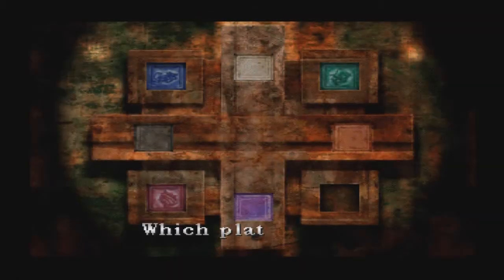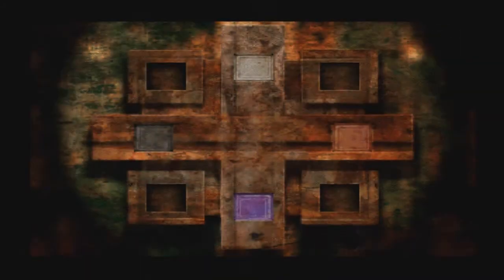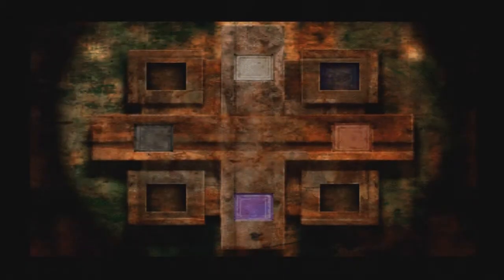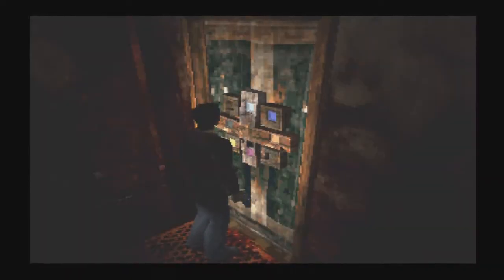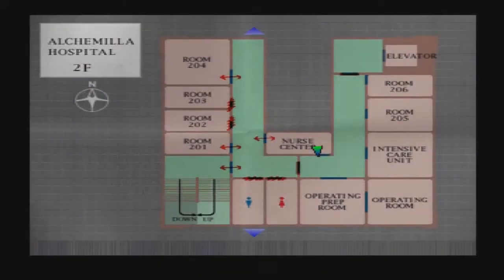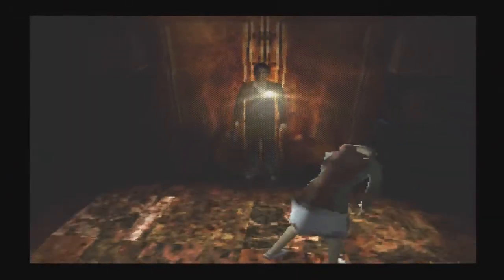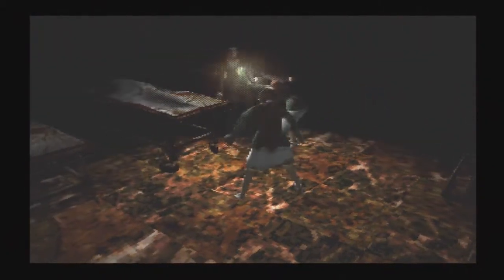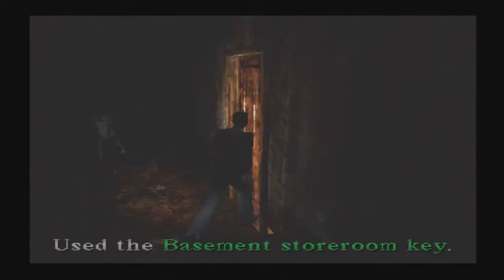Let's Play Silent Hill (Part 18 - Hospital Basement)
- Entering the hospital basement
- Playing the video tape